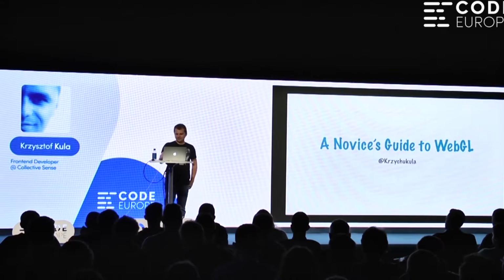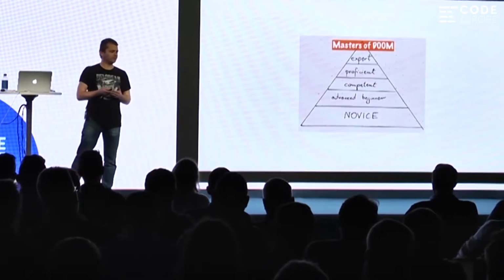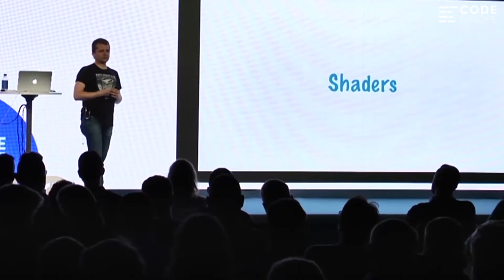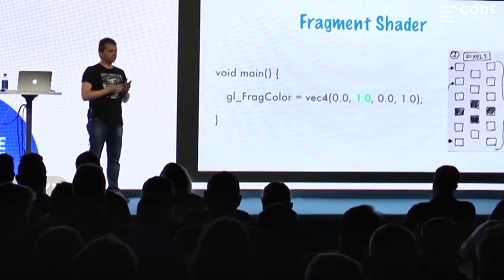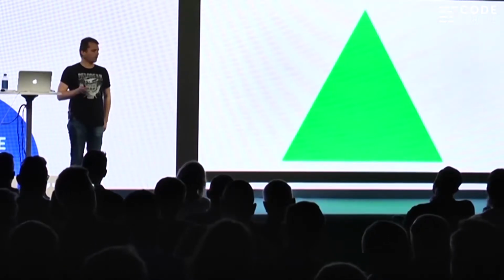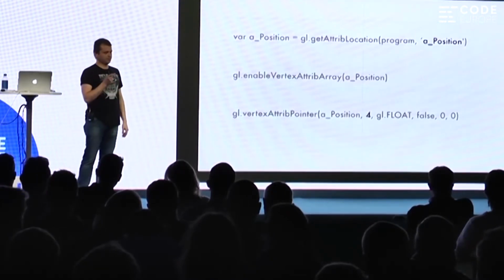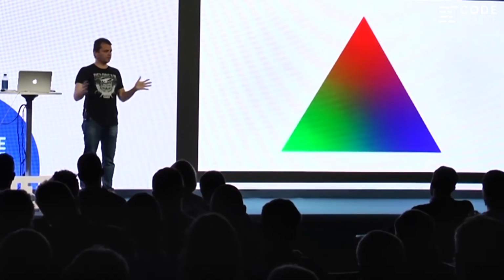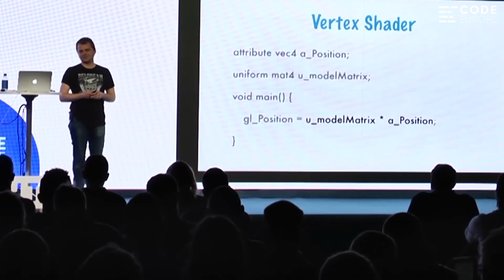A Novice’s Guide to WebGL - lecture by Krzysztof Kula - Code Europe Spring 2017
WebGL is an API that enables us to create visualizations and games in the browser. It’s very low level and in practice most people use a library on top of it. To be more efficient though, we need to learn the basic of 3D graphics. Come to learn why everything is build of triangles all the way down.